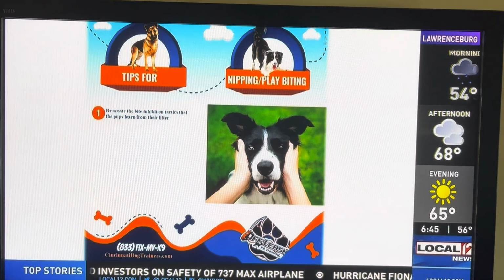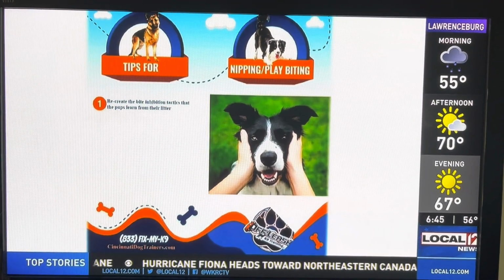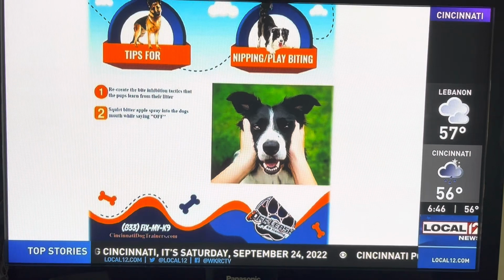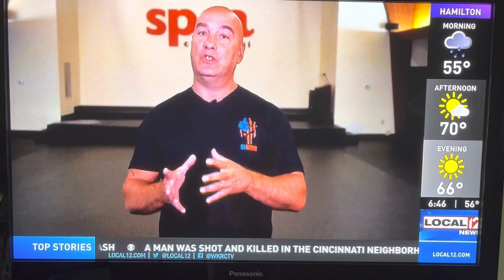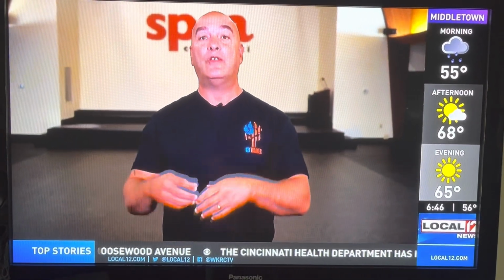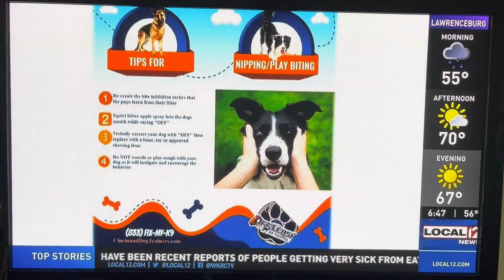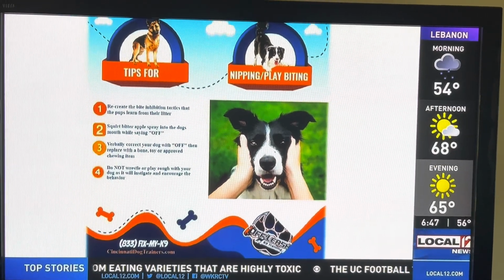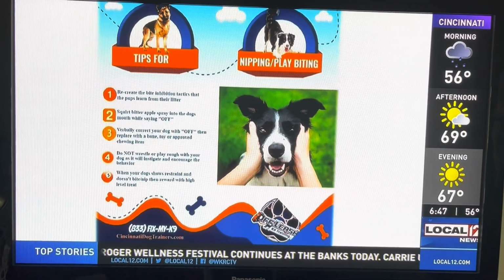WKRC Local 12 | RUFF TALK w/ Jeff Adler | Good Morning Cincy | Cincinnati Dog Trainers Off Leash K9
Do you want our Off Leash K9 Training team to train you and your dog(s)?
More training videos and reviews than any other company gauranteed!
Guaranteed results!

Dog Trainer Cincinnati
Dog Trainers Cincinnati

Dog Training Cincinnati
K9 Work Cincinnati
Training Cincinnati